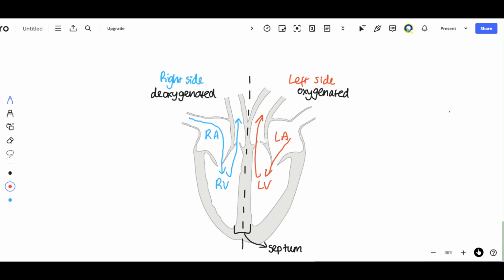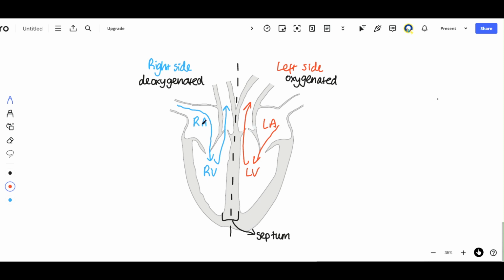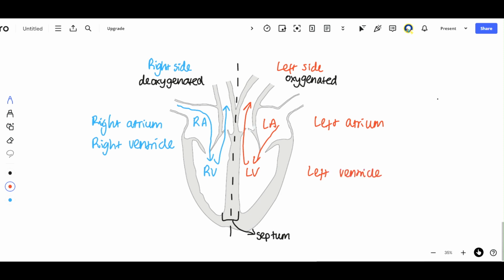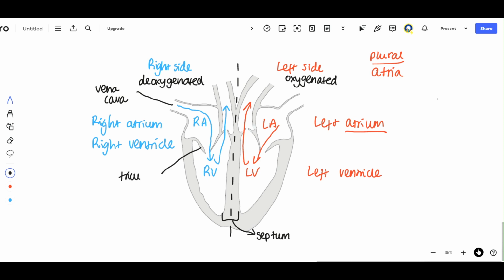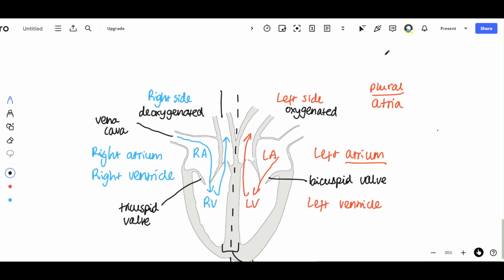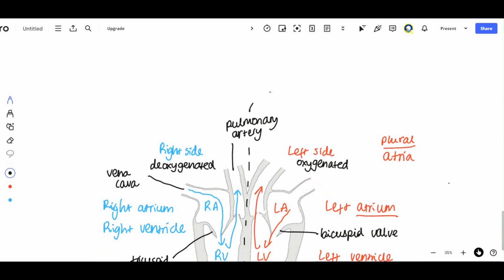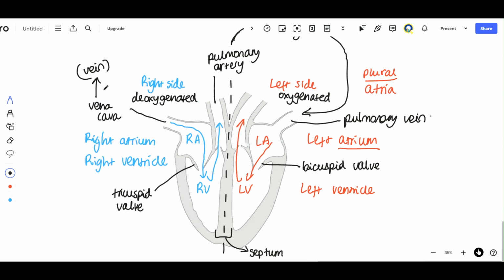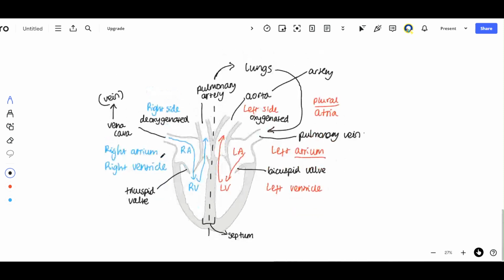GCSE Heart Structure - Biology circulatory system revision StudeeBright GCSE EXAMS 2026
This video goes over the heart anatomy and blood circulation in the heart.

Find learning resources to help you towards success, made by a qualified teacher! StudeeBright etsy shop

I also give tuition sessions.